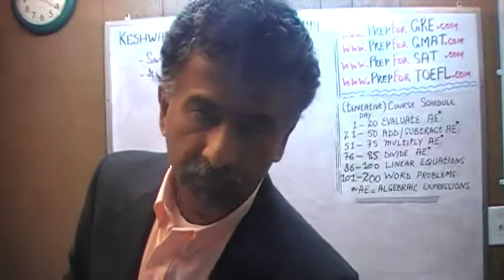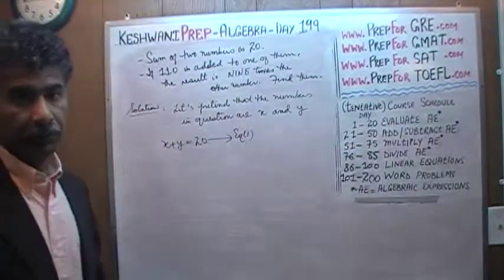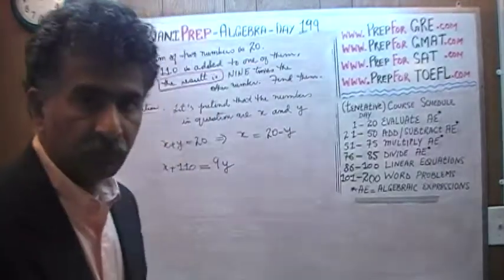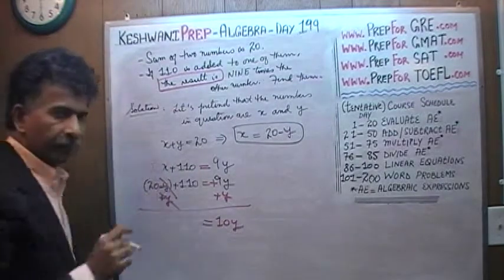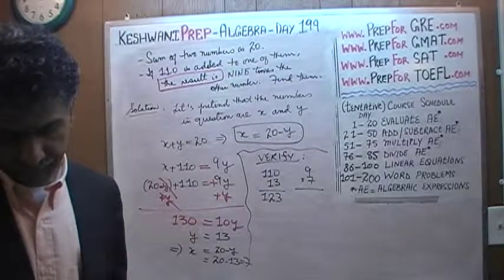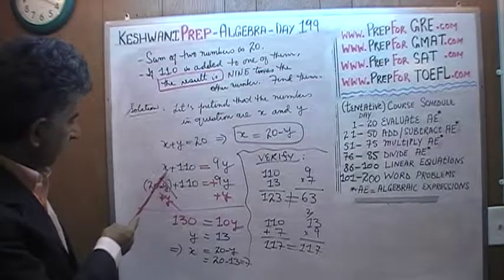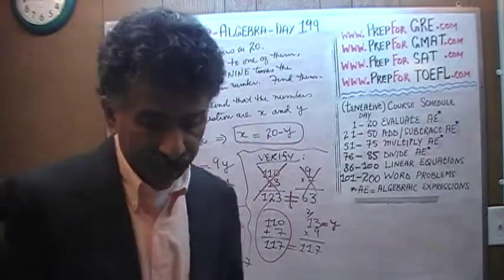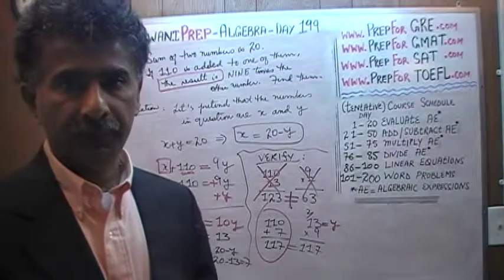Algebra Help Day 199 Word Problems - Prep Tutor via Skype - ACT, SAT, GRE, GMAT, TEAS, TOEFL